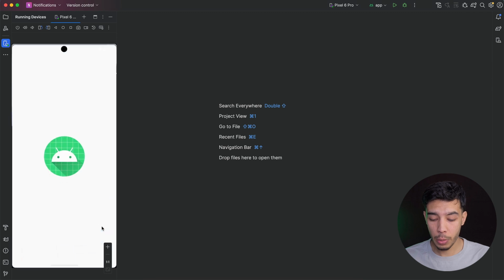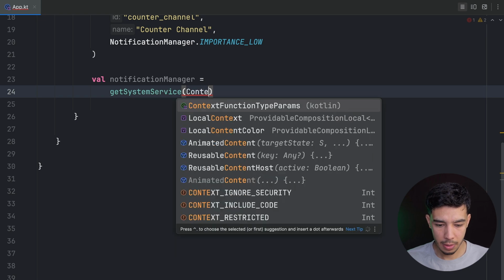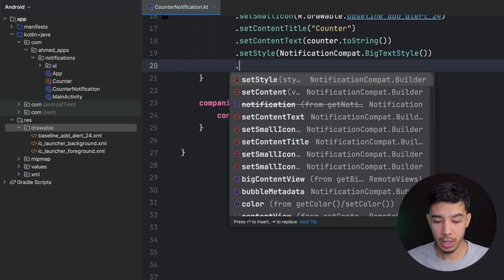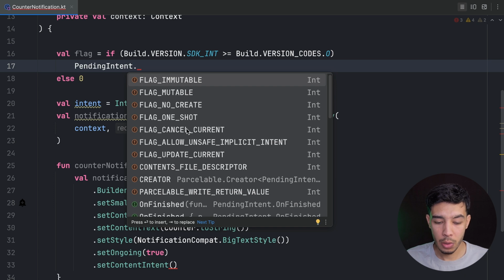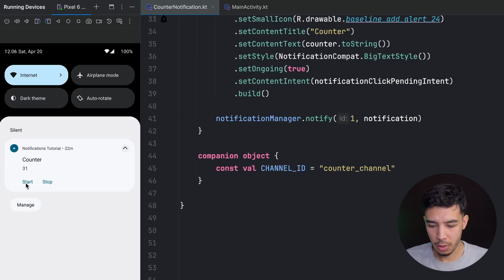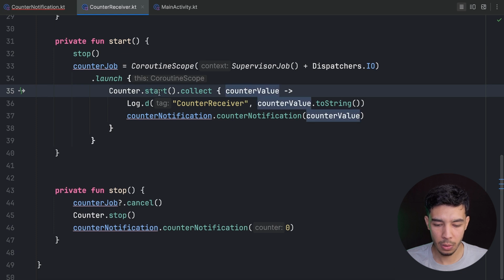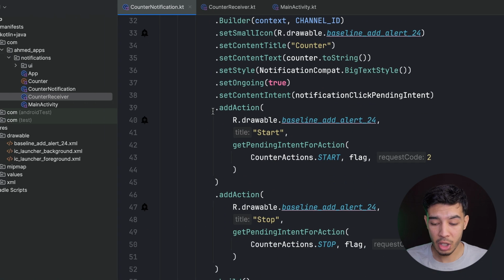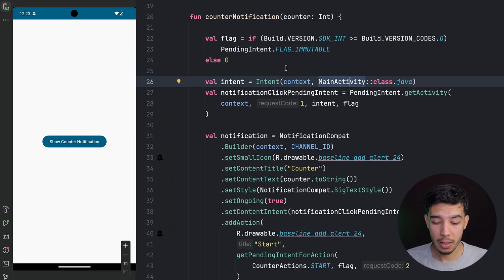How To Show Notifications in Android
A tutorial video of how to show notifications with functionality in your Android app. Enjoy!